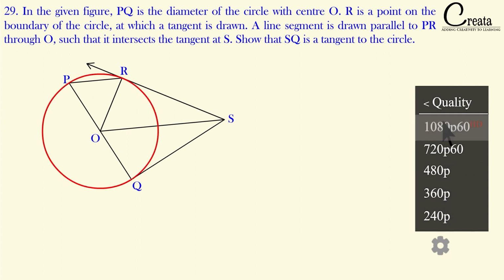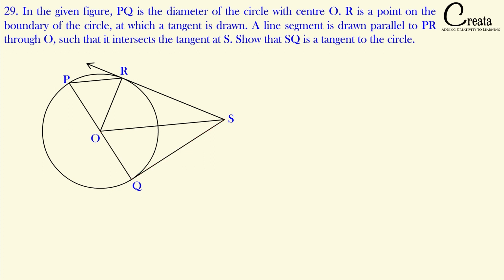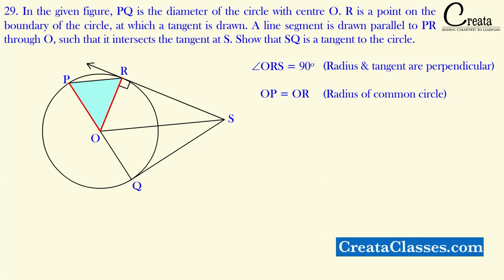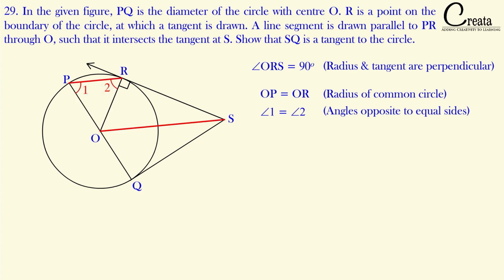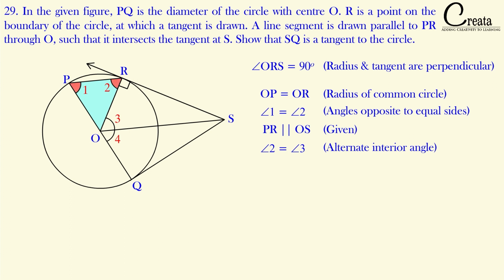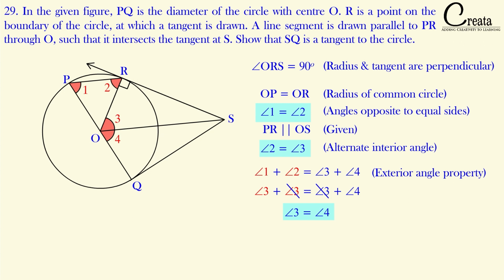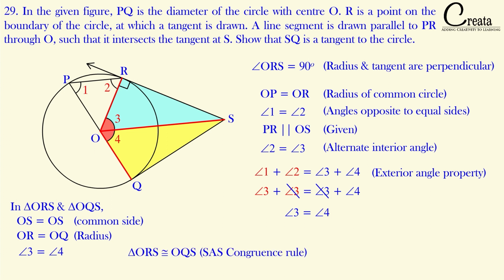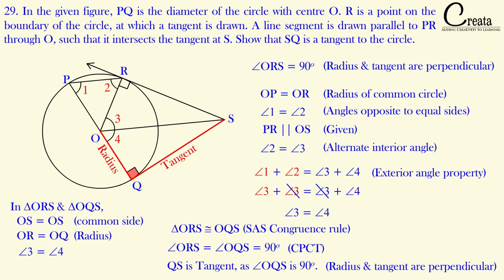Question on Circles Class 10 CBSE math | CREATA CLASSES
The question covered in the lecture is:
29. In the given figure, PQ is the diameter of the circle with centre O. R is a point on the boundary of the circle, at which a tangent is drawn. A line segment is drawn parallel to PR through O, such that it intersects the tangent at S.

2023-24
Question no 29
Chapter Circles